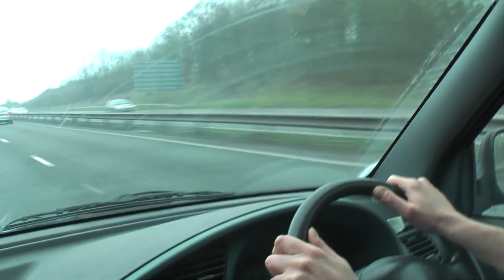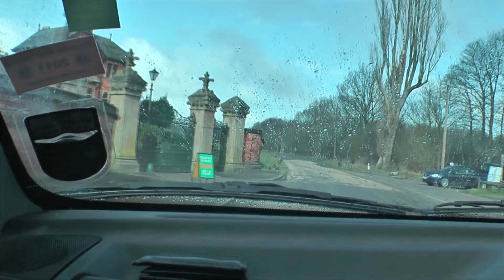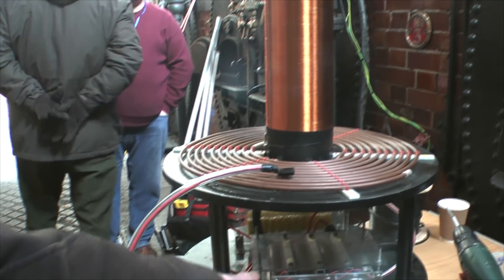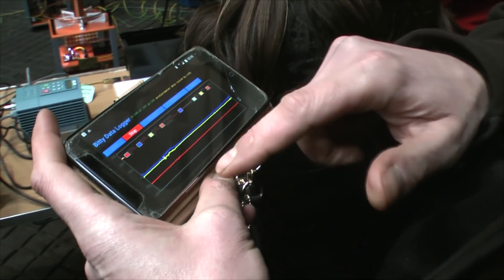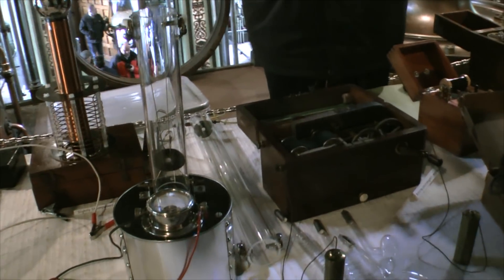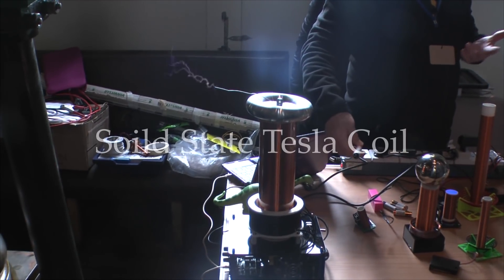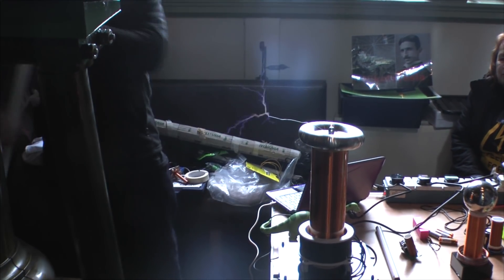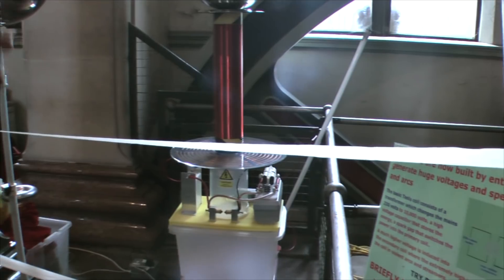Gaussfest 2018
It's a road trip! We plan to have a pair of Tesla Coils as an integral part of Project Awesome. Here we travel across the county to see the cream of the current UK crop in action.
If you've enjoyed this video - feel free to buy me a beer via paypal  - many thanks to those of you that have already :-)